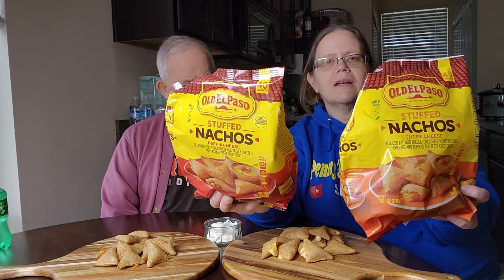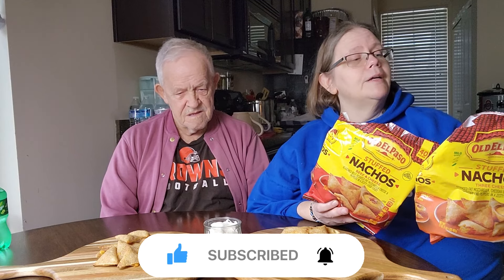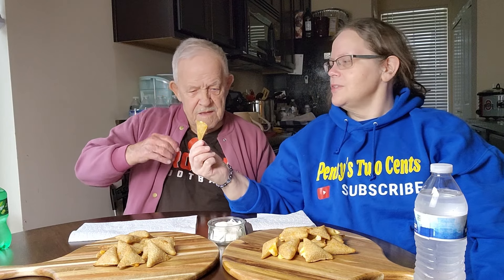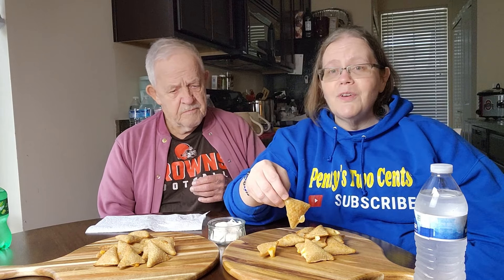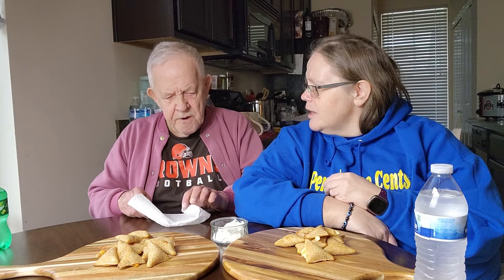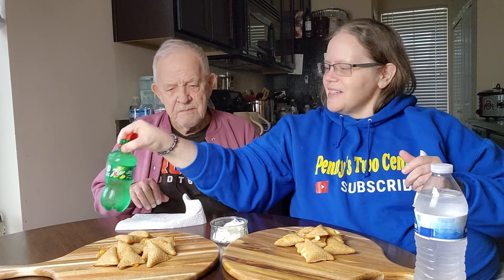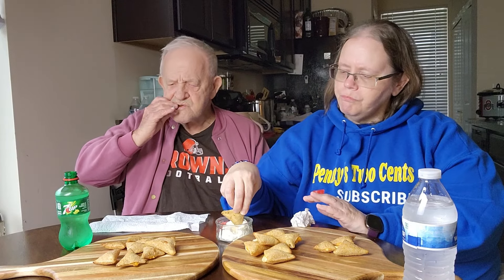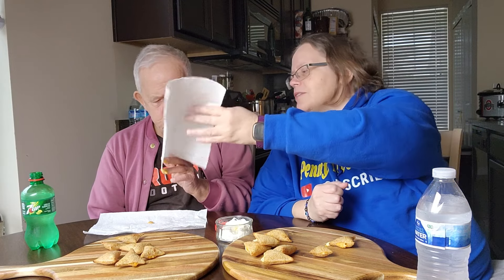Old El Paso Stuffed Nachos Review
Taste testing and Rating Old El Paso Stuffed Nachos 3 Cheese and Beef & Cheese versions.
100% Honest Rated Review. Our GOAL is to SAVE You MONEY.